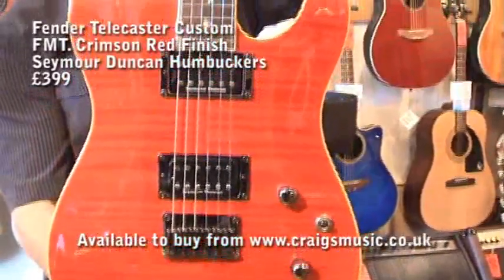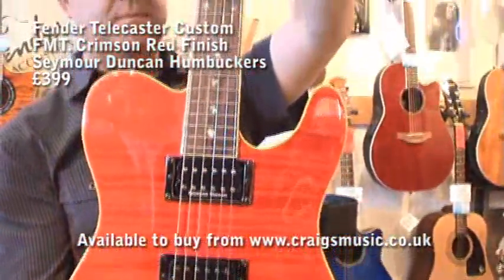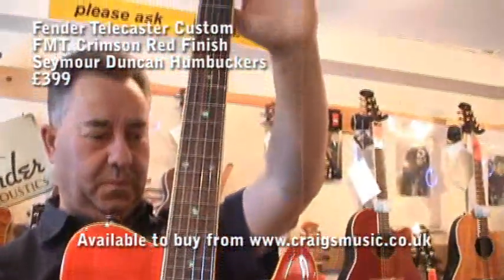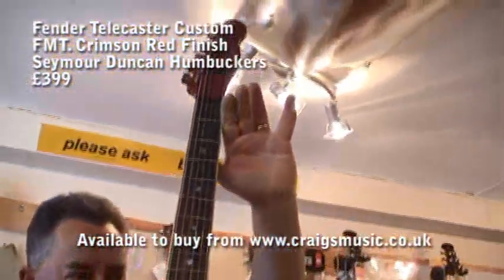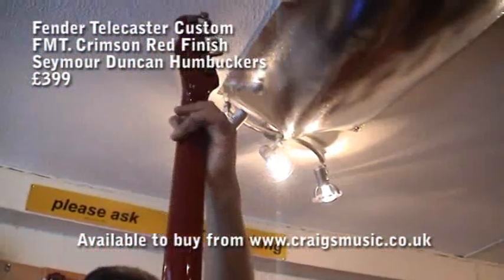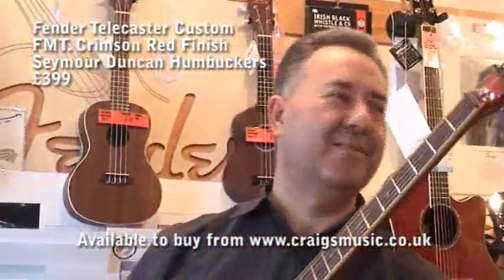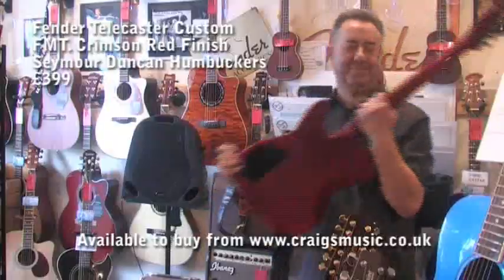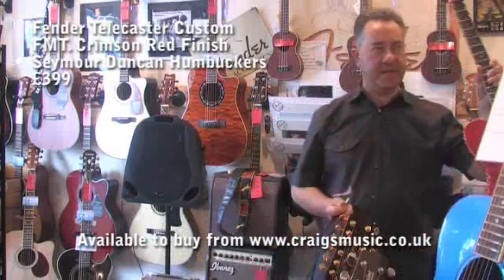Fender Telecaster Custom FMT Crimson Red Finish Seymour Duncan Humbuckers £399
This guitar is available from Craigs Music - Bodmin - Cornwall - 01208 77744